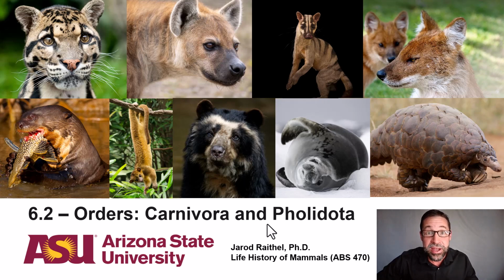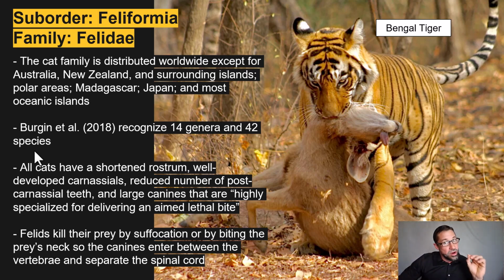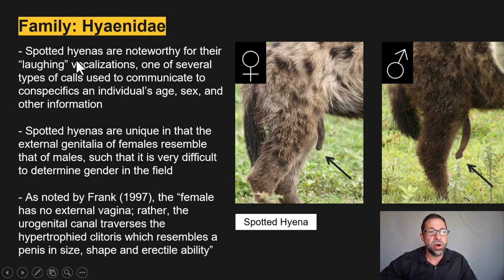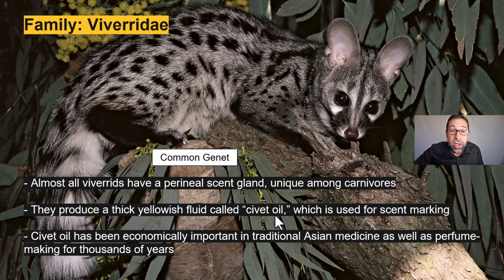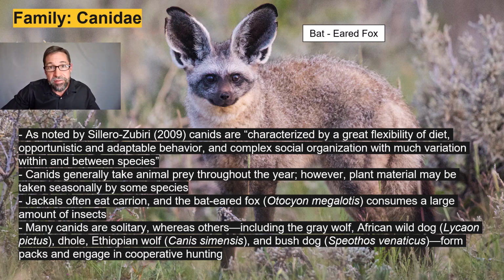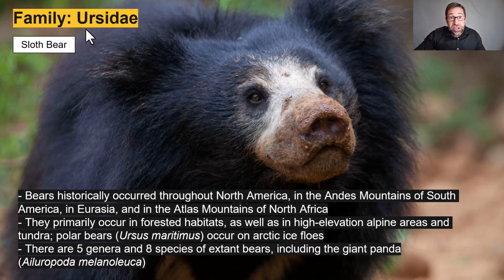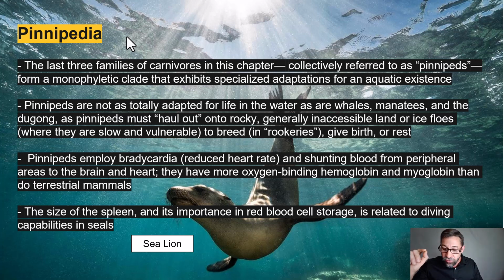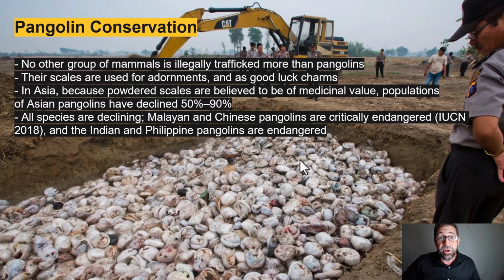Lecture 6.2_Orders Carnivora and Pholidota